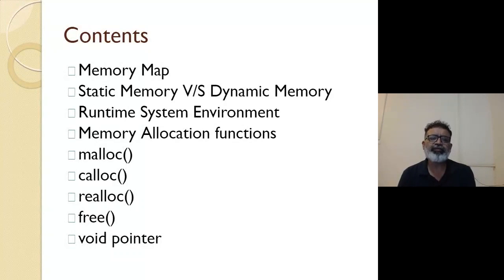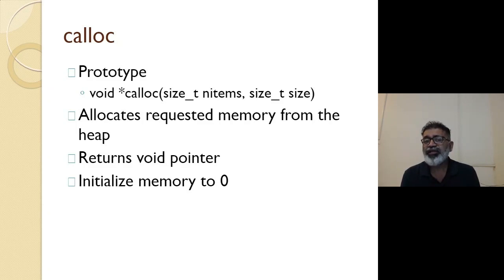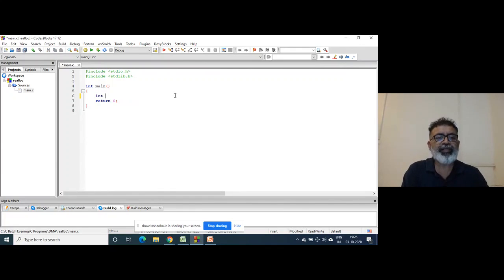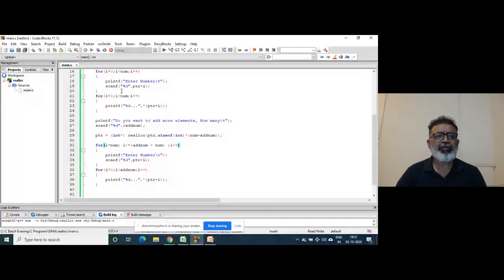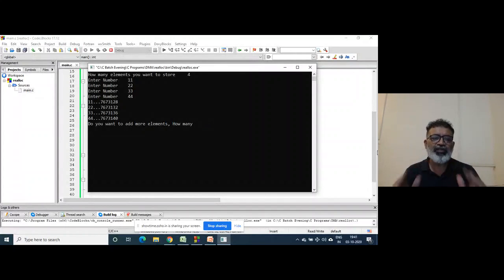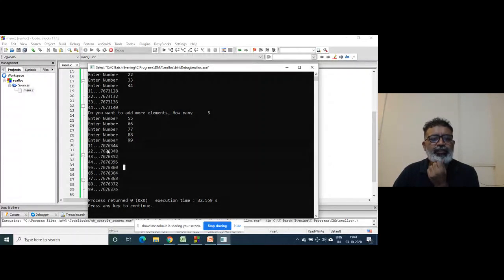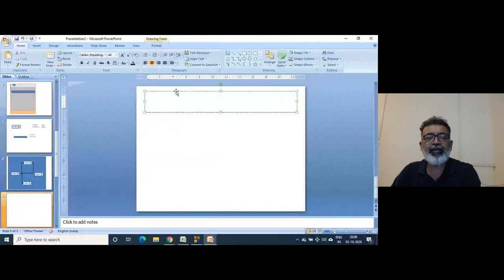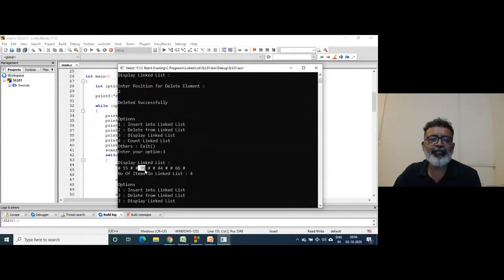realloc function in C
The video explains inner working of realloc function in C along with examples and animation.